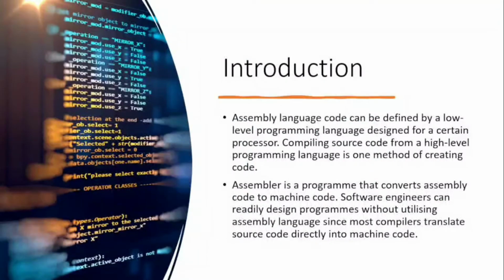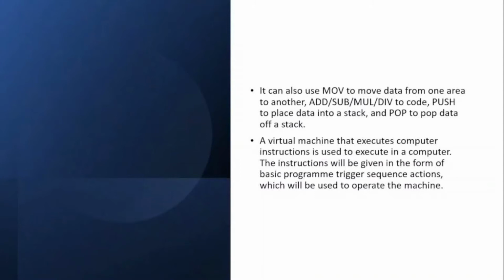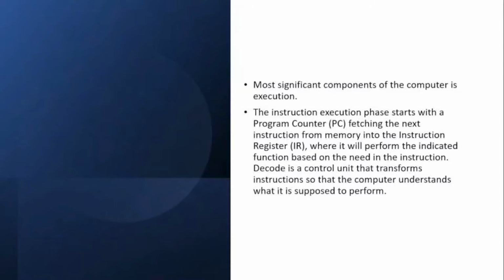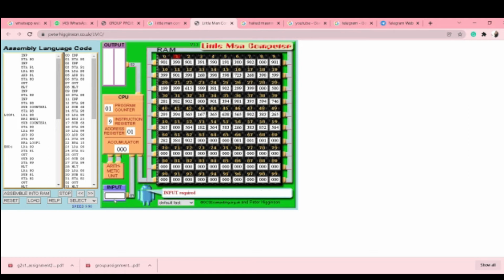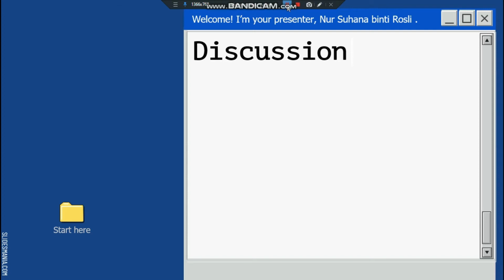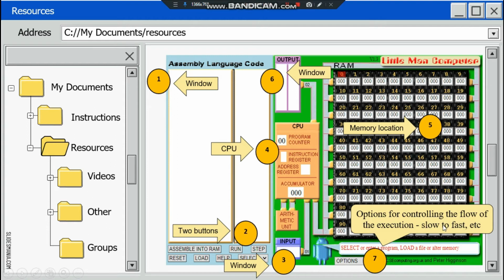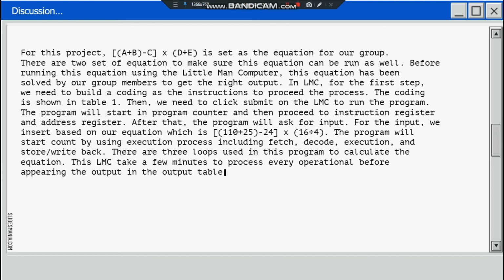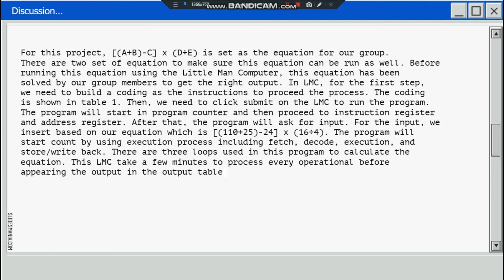The Concept of Computer Architecture and Organization using Simulation Tool (Little Man Computer)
*there is a slight error in the discussion that the equation stated should be [(120+30) -25] × (15 ÷ 3)]. I apologize on behalf of my group. thank you 🙏

Hi everyone, we are student in the Faculty of Electronic Engineering at University Tun Hussein Onn Malaysia (UTHM). This is our video project presentation with title THE CONCEPT OF COMPUTER ARCHITECTURE AND ORGANIZATION USING SIMULATION TOOL by GROUP 20
for course COMPUTER ARCHITECTURE AND ORGANIZATION (BEJ30303 : SECTION 3). I apologize if there are voice error or if there is a shortage here and there in this video. Indeed, the bad comes from us, the good comes from Allah. Thank you for taking a time to watch this video. Enjoy! Hit button like below if you like this video. Thanks again, bye 💖